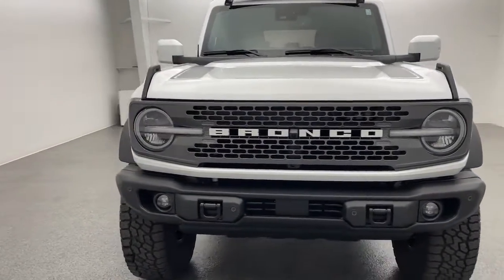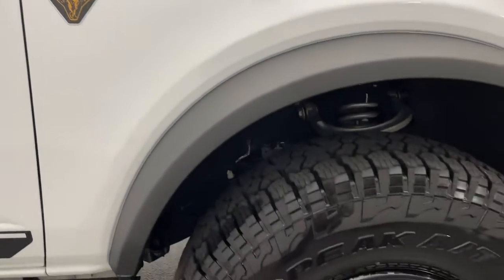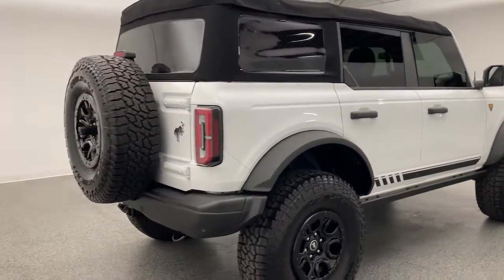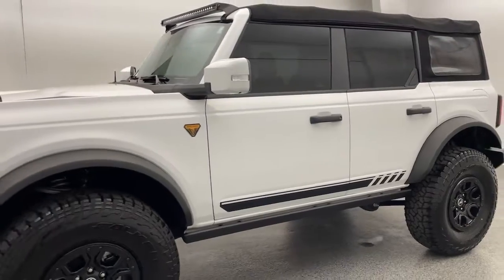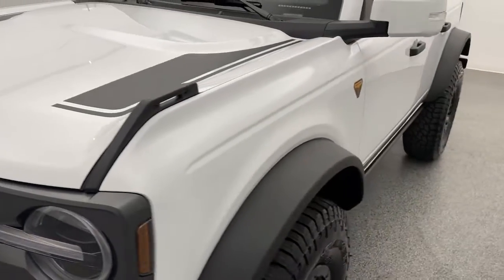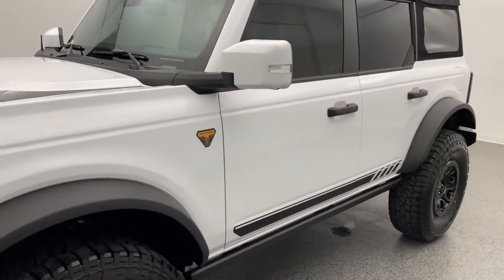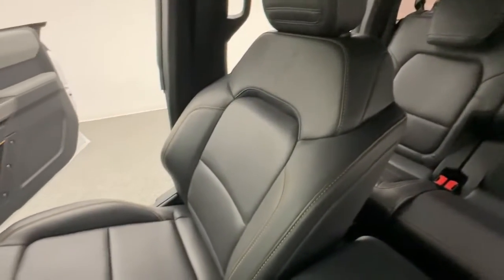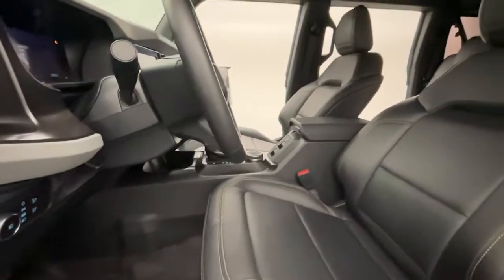2022 Ford Bronco Nixa, Springfield, Ozark, Branson, Joplin, MO A92309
Oxford White Used 2022 Ford Bronco Badlands available in Nixa, Missouri at Modern Motorcars. Servicing the Springfield, Ozark, Branson, Joplin, MO area.

Modern Motorcars
1856 N Deffer Dr

Sasquatch Package, Stage 2 Eibach Coilover Lift Kit, 37in Tires, Heated Front Seats, Heated Steering Wheel, Apple CarPlay, Android Auto, Navigation.brbr-WE DELIVER IN 300 MILES FOR FREE! br-100% ONLINE TRANSACTIONS!br-Oxford White br-Black Onyx Vinyl Interior br-2.7L EcoBoost V6 Engine br-10-Speed Automatic Transmissionbr-Four Wheel Drive br-Navigation br-Apple CarPlaybr-Android Auto br-Heated Steering Wheel br-Heated Front Seatsbr-Remote Start br-Eibach Stage 2 Coilover Lift Kit br-Rigid Industries Light Bar br-37in Falken Wildpeak AT3 Tires br-Dual Climate Control br-Wireless Charging Padbr-17in Black Beadlock Capable Alloy Wheels br-Engine Block Heaterbr-Soft Top br-Rubberized Flooring br-12in LCD Center Stack Touchscreen Radiobr-360-Degree Camerabr-Adaptive Cruise Control br-SYNC 4 brbr-Join the nearly 1,000 clients that have rated us an average of 4.8 of 5! The most commonly used phrases in our reviews are buying experience, fair price and highly recommend. We pride ourselves on providing an unique and friendly experience for all shoppers before, during and after the process. We place an extremely heavy emphasis on our intensive presale inspection by our team of ASE certified technicians. We then make the investments needed to bring all inventory up to the Modern Motorcars quality standards prior to considering it ready for retail. We serve the Greater Springfield Missouri area; however, our clients range from coast to coast. Over the years we have developed a very smooth process for delivery to your doorstep, free pickup at Springfield/Branson airport and premium warranties recognized in service centers nationally. In addition, we provide convenient and industry leading finance options with rates that compete with any lending source. Whether it is a vehicle purchased from Modern Motorcars or not, our Service Center is ready to handle all your needs from simple to the most complex on all makes and models. We treat every opportunity with care and focus on delivering all shoppers with our unique VIP experience providing the amenities you typically will not find in a family owned and operated dealership. We invite you to inspect our reviews and look forward to working with you!